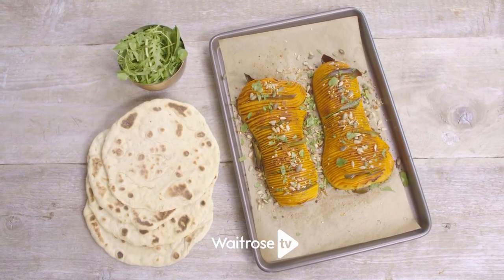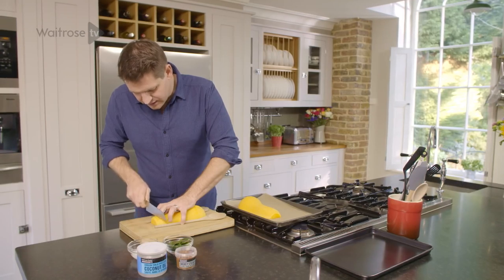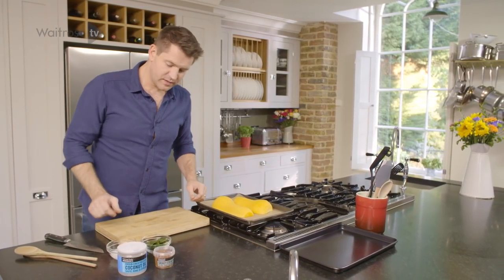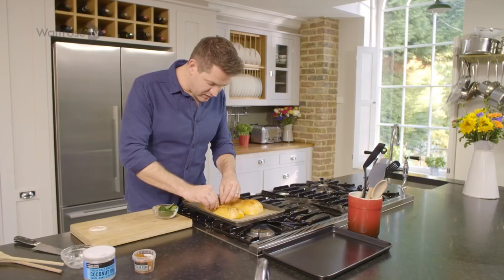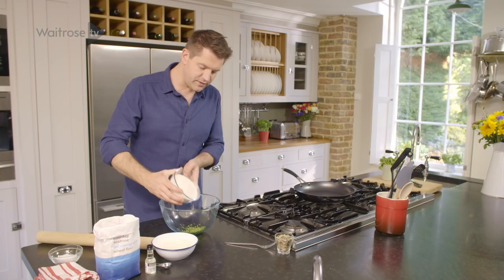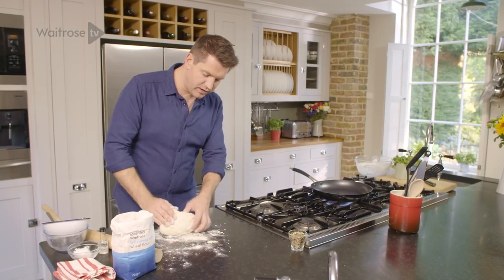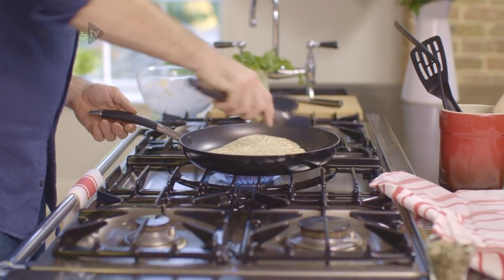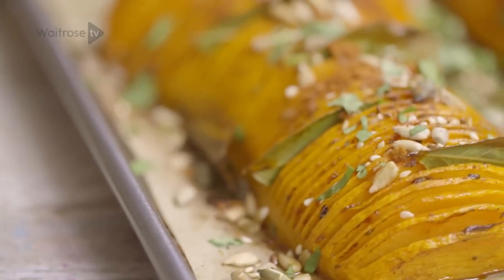How To Make Hasselback Spiced Squash With Coconut Flatbreads | Waitrose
These vegetarian hasselback spiced squash with coconut flatbreads will not only taste great, but it looks beautiful on the plate when serving.